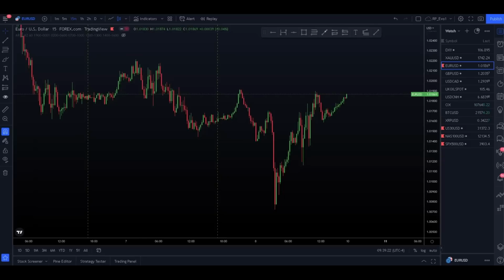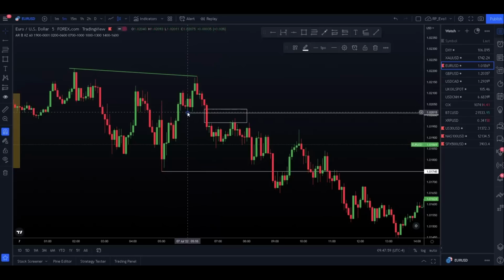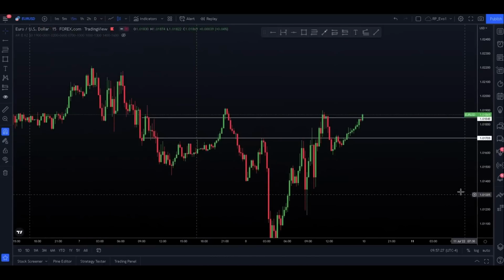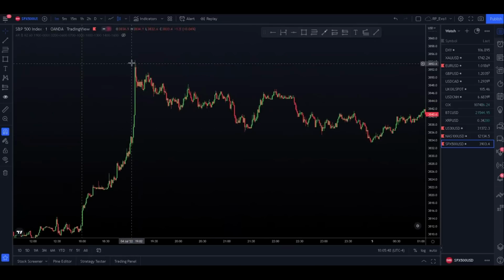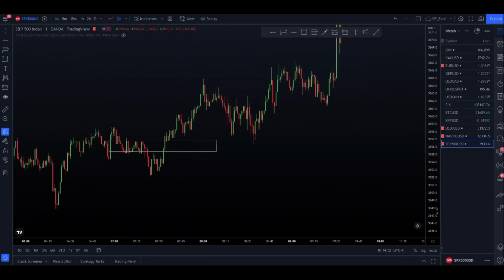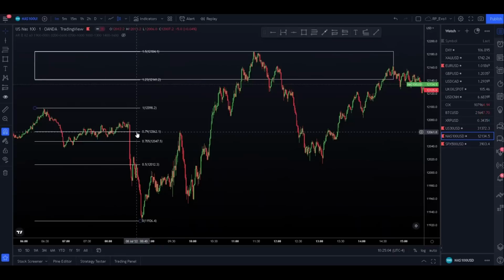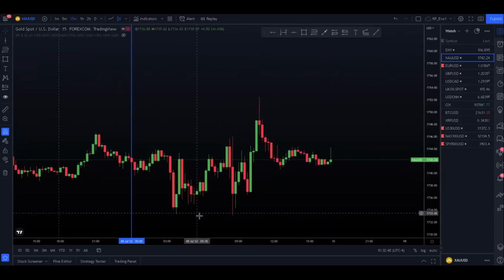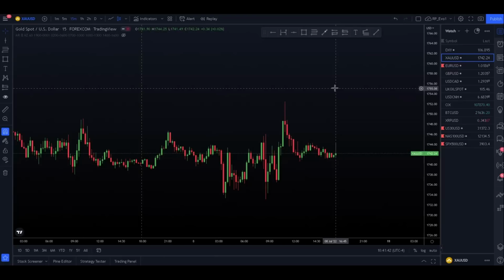Q&A | July 9th, 2022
The following session was a 1:1 q&a with the giveaway winner.
I do NOT provide any kind of paid services or private mentorship.

This video contains concepts that were originally created by ICT, the Inner Circle Trader. If you are unfamiliar with the terms, it is suggested that you learn from his YouTube channel: